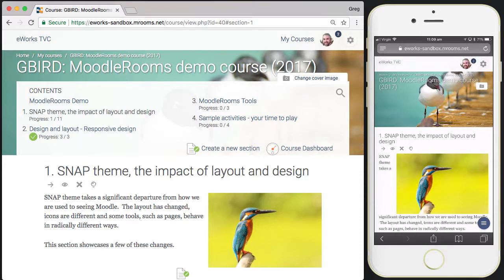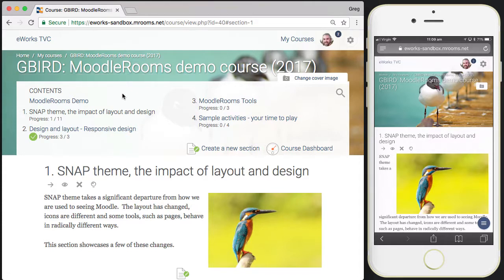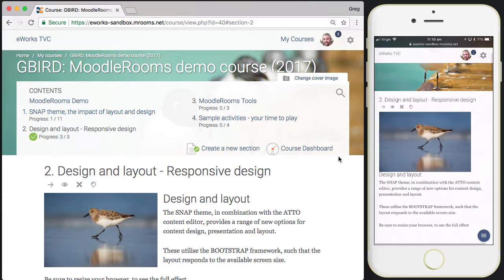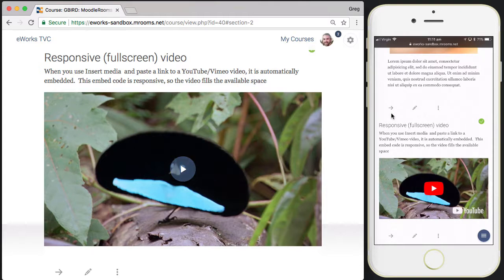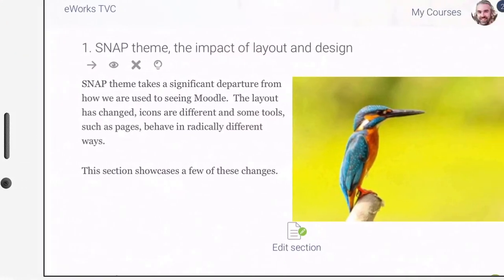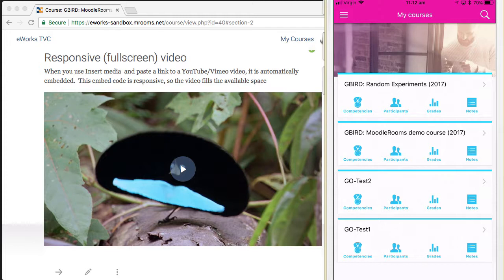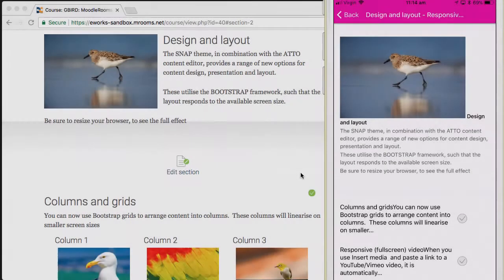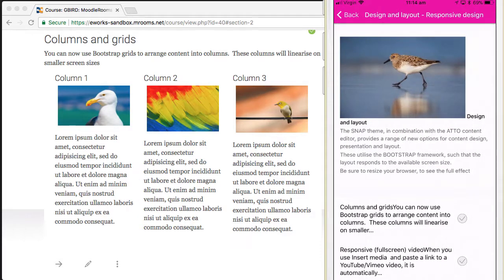MoodleRooms on a Mobile Device - Mobile Browser Vs. Desktop Browser Vs. MoodleRooms Mobile app